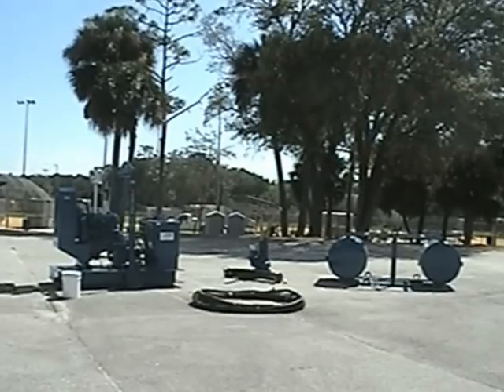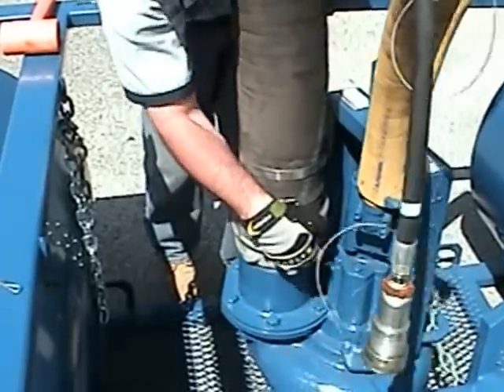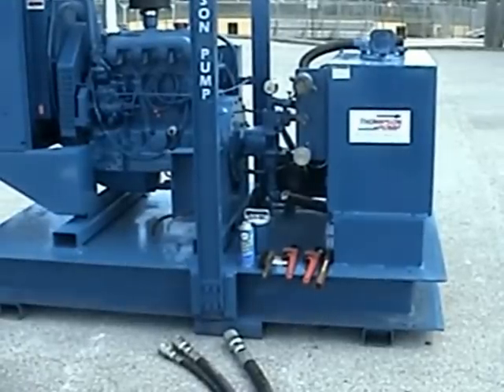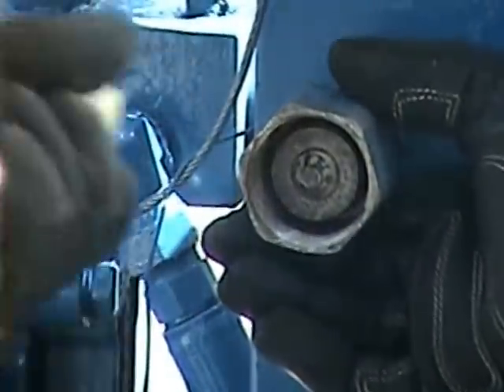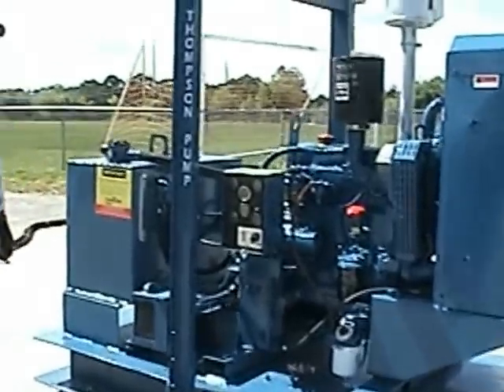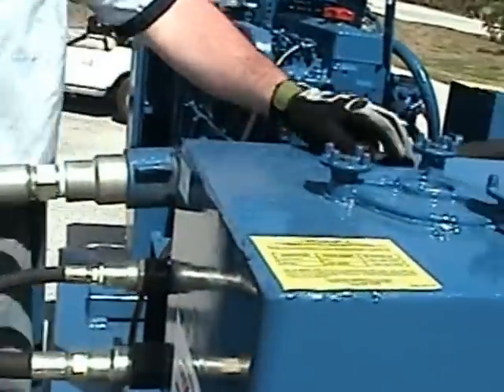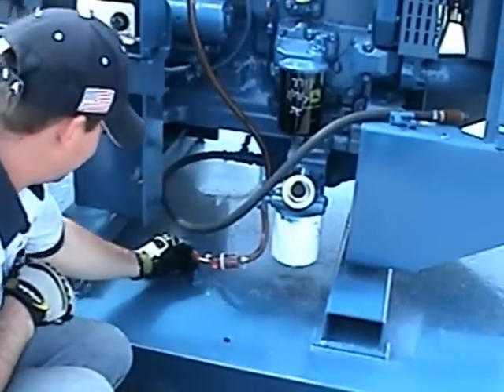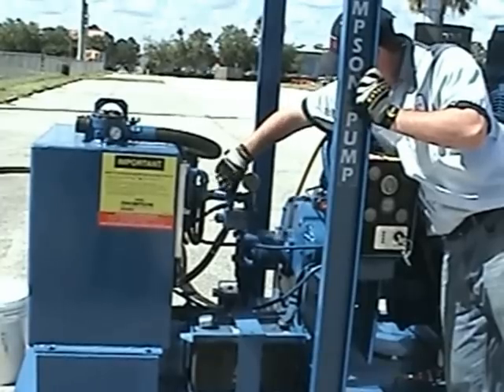Hydraulic Submersible Pump- PART 1 of 2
Hydraulic Submersible pumps are designed to eliminate suction lift limitations that occur when pumping out of deep manholes or excavations that exceed 25 feet in depth.

This informal video covers set-up, operation, maintenance, and do's & don'ts.

Thompson Pump offers advantages over others: a 3rd hydraulic line for over pressurization, automatic start/stop, and an optional sound attenuated canopy. The heavy-duty cast iron and steel construction, which includes replaceable wear parts and a replaceable stainless steel cut-water, is able to pump abrasive materials.

Specifications
• Third line for seal blow-out protection
• Replaceable wear plates and cut-waters
• Pumps efficiently at heads up to 240 feet
• Variable speed and flow
• Wide range of sizes from 3 to 12 inch
• Handles up to 4.25 inch solids
• Delivery and return hoses with quick disconnects
• Optional biodegradable lubricants for environmentally sensitive areas
• Economical to operate
• Available with auto start and variable speed controls
• Available with slurry gate
• Low oil level/high oil temperature shut-down system
• Tungsten carbide mechanical seal with Viton elastomers
• Fuel tank provides for 24 hours of continuous operation